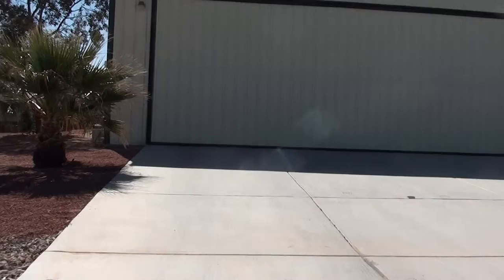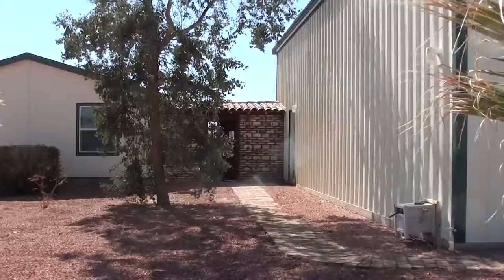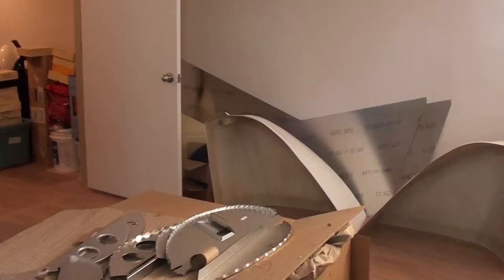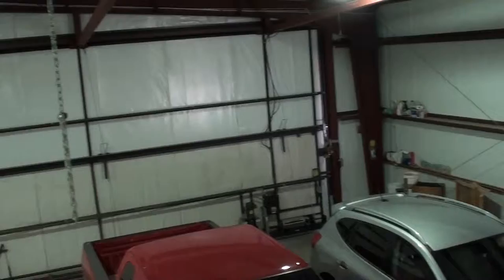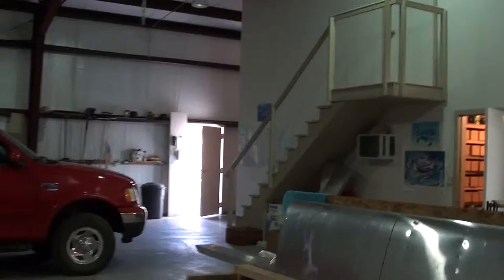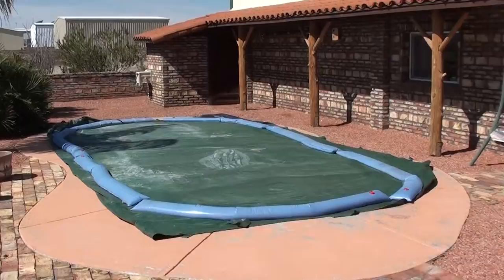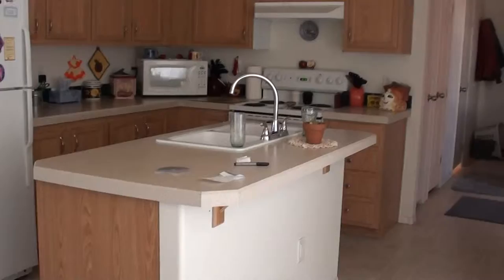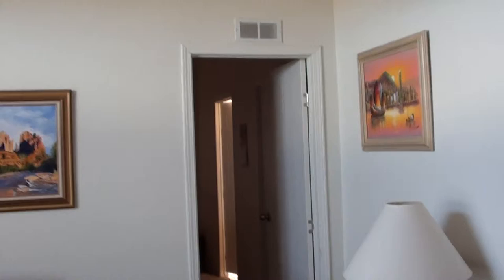Western Sky Air Park Salome, AZ